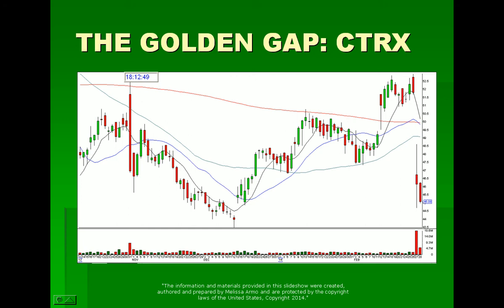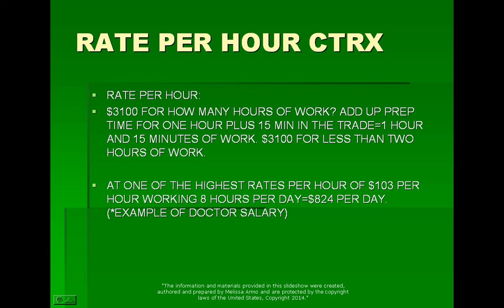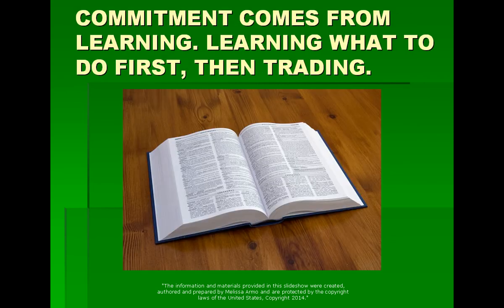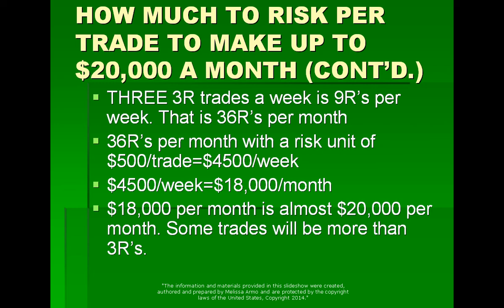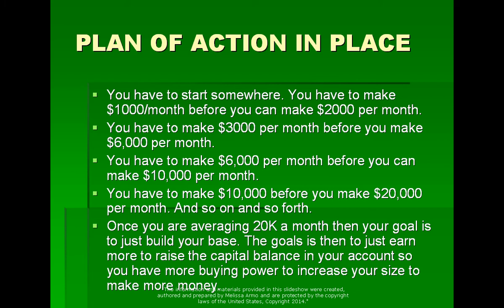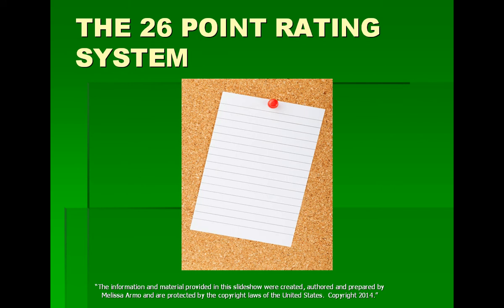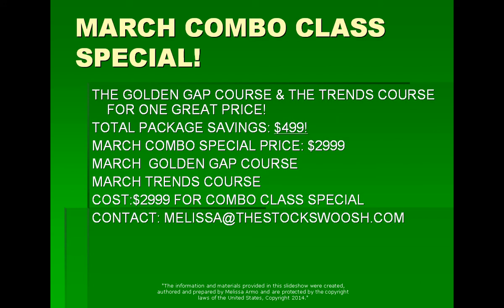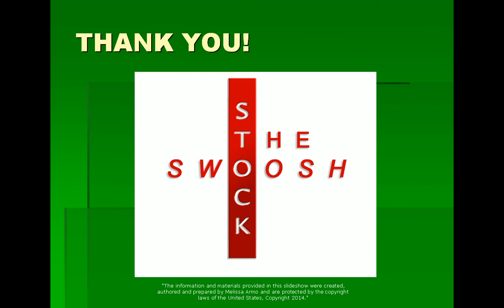MAKE UP TO 20K A MONTH TRADING 30 MIN A DAY PART TWO